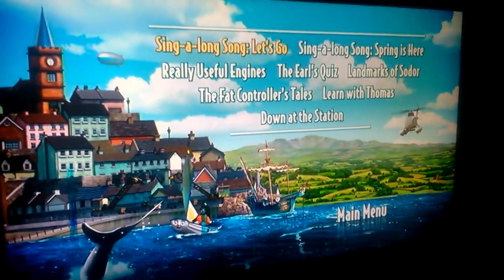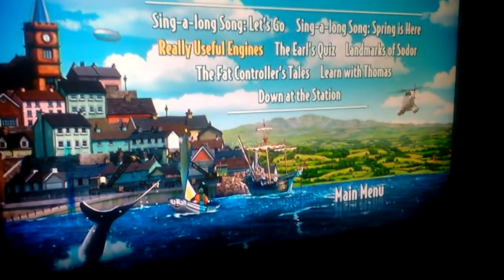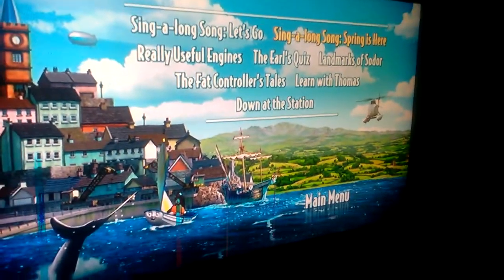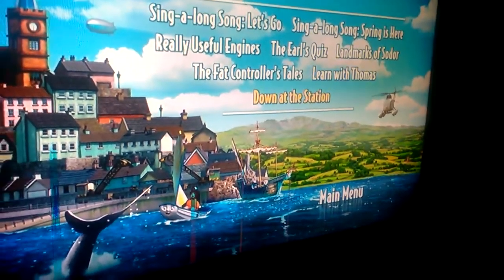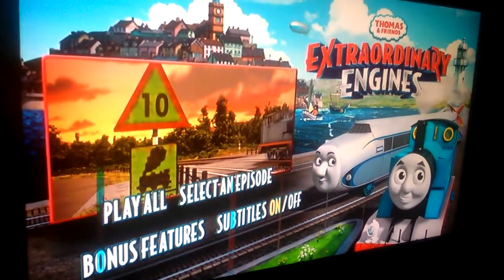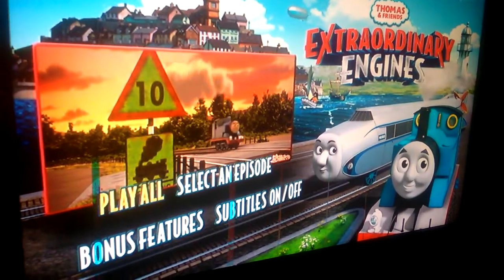Thomas and friends extraordinary engines DVD menu walkthrough